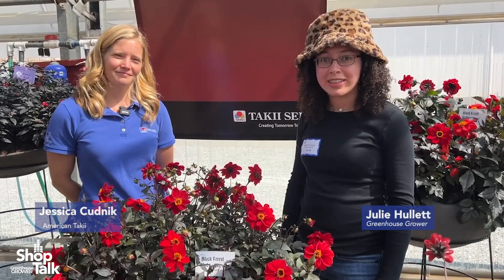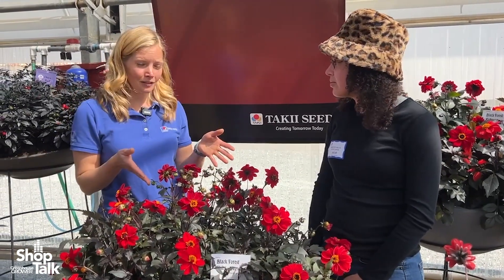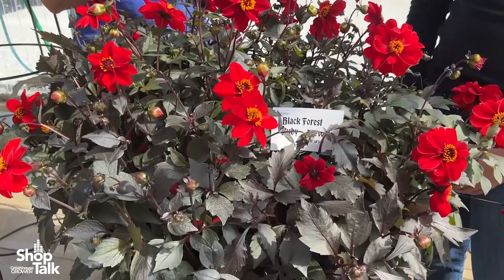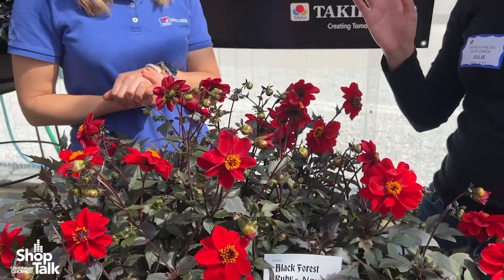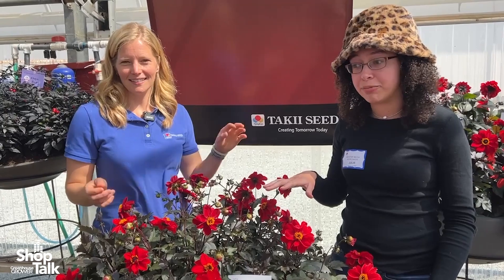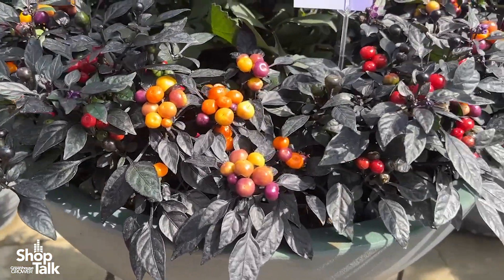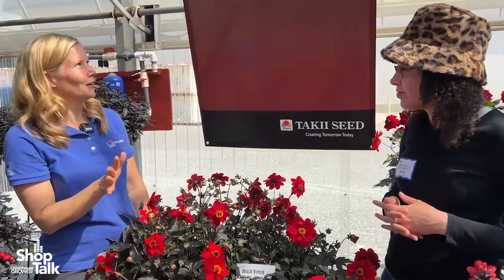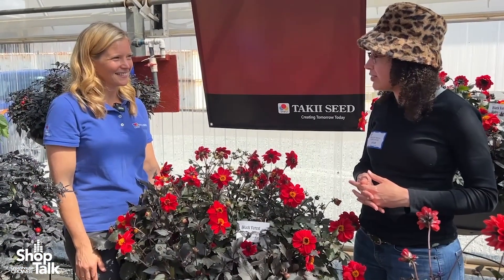Welcome to the Dark Side! Meet Black Forest Ruby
Welcome to the Dark Side!
Meet Black Forest Ruby a *from seed* Dahlia with captivating jet-black foliage, sturdy knee-high stature, and prolific flowering. Its vibrant red blooms stand out beautifully against the dark backdrop, making it perfect for gardens and containers alike. With a range of semi-double to double blooms, it adds diversity and irresistible charm to any landscape.
FLOWER/GARDEN SIZE: Garden height 20 – 27” / Width: 10 – 13” / Spacing: 10 – 12"
GERMINATION: Emergence 5 – 12 days / Temp 65 – 75°F / Post emergence 68 – 75°F
PLUG FINISH TIME: 4 – 5 weeks in a 288 tray
WEEKS TO FINISH: 6 – 7 from transplant
NOTES:
- Being an octoploid crop, Dahlia inherently exhibits diversity, leading to variations in flower shape (ranging from single to double), plant height, and overall plant structure.
- B‐Nine (daminozide) is effective from first true leaf to finish. Avoid high temps when applying.
- At growers' discretion A‐Rest, Bonzi, B‐Nine/Alar and Cycocel can also be used for plant control.